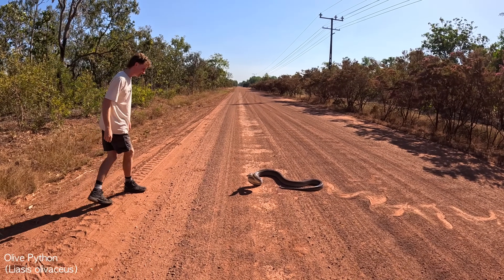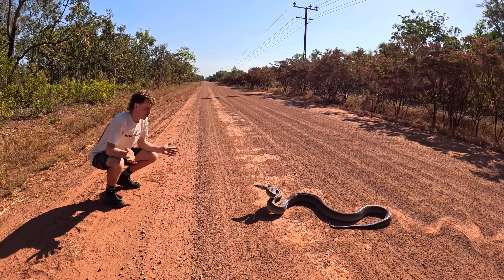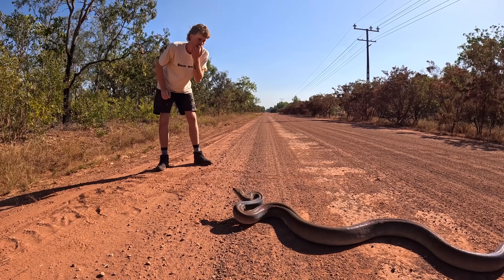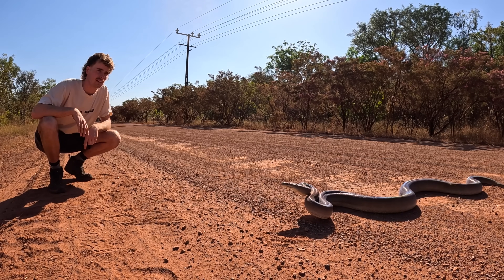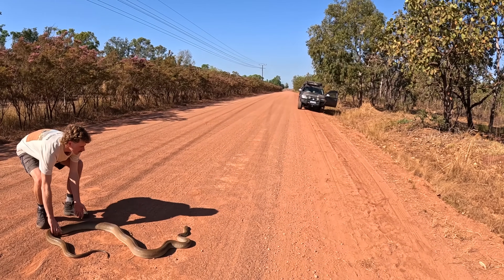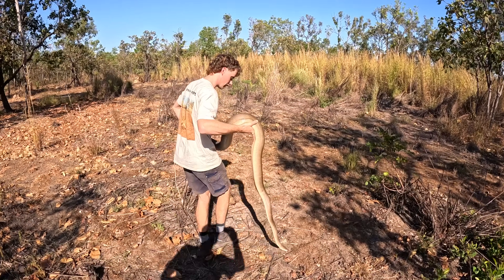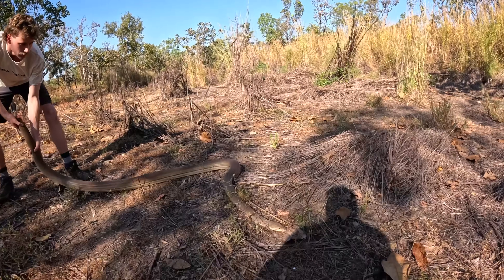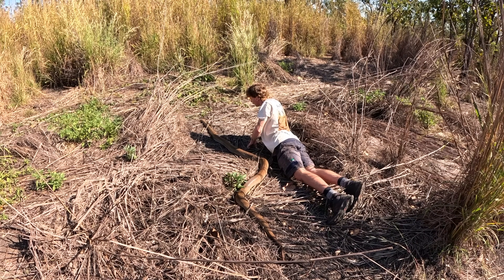THE SEARCH: FOR REPTILES IN THE TOP END OF AUSTRALIA | EPISODE 1 OLIVE PYTHON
Very excited to be kicking off this series with a special snake and one I never tire of finding.
 In this video we come across a big and healthy olive python (Liasis olivaceus) about 40 minutes out of Darwin. This beast of a snake was crossing the road at about 10am which is not a common sight for this species. Olive pythons typically come out at night and portion themselves in ambush waiting for rodents, marsupials and other large prey. Given the time of year (mid June) there's potential that this snake was on the move in search of a mate, which would explain this slightly unusual sighting. Whatever it was doing it was evident that it was keeping very well fed and given the size could go for a very long time without needing to eat.

More about the olive python, they occur across Northern Australia from Qld across through the top of the Northern Territory and into Western Australia where they're found into the Kimberley. They grow to over 3.5m however there's a subspecies found in the Pilbara which grow even larger. They're the third longest species we get here in Australia behind the Scrub python and Oenpelli python, but due to their dense build are the second heaviest (some would argue they are the #1 heaviest).

Big thank you to Daniel Graydon (@auscritters on IG)  filming me here.

Music powered by BreakingCopyright:    • 'Omega' by @ScottBuckley  🇦🇺 | Epic P...